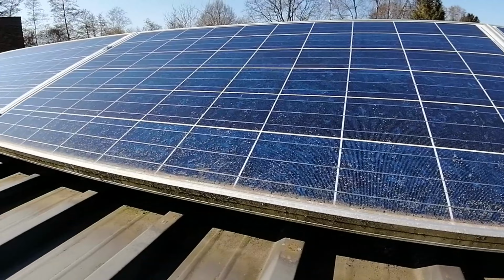Keep Green Energy ALIVE !! Cleaning the Solar Panels is a must !!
Video about keeping the Solar Panels Clean to get the maximum of green energy out of it !!